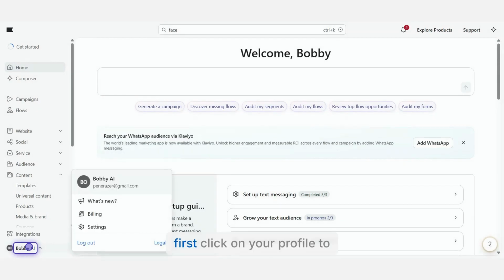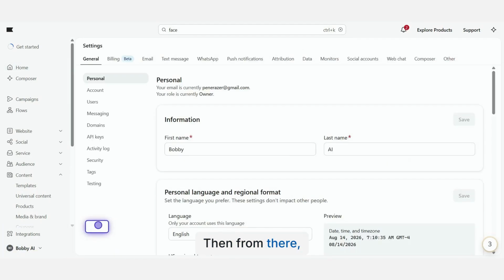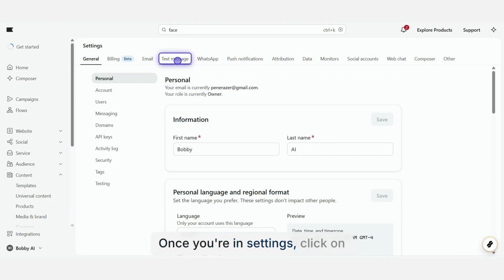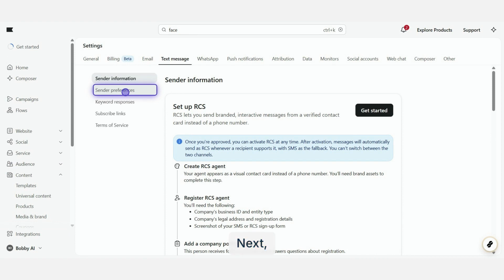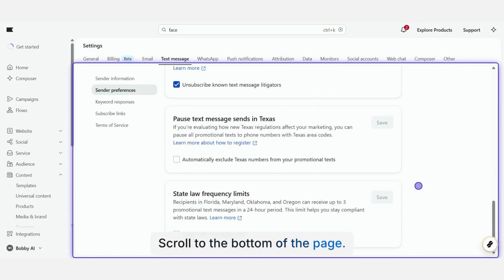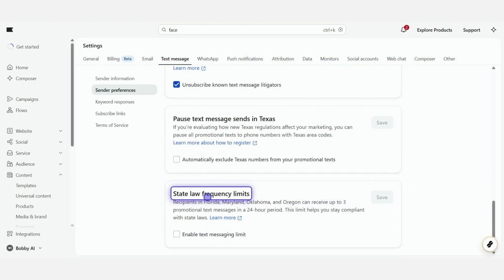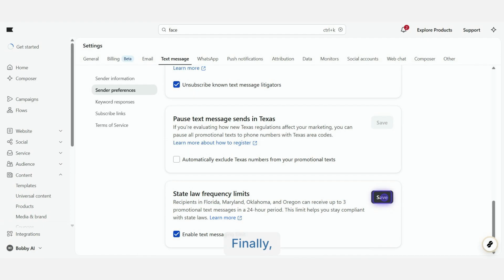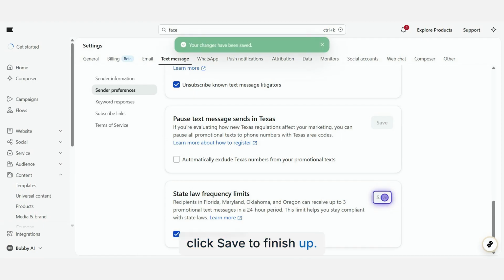How to Enable Text Messaging Limit in Klaviyo (Easy Guide)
In this video, we discuss how to enable text messaging limit in Klaviyo to protect your business from fines due to unlimited texting. We'll walk you through the exact steps to turn on the state law frequency limits, ensuring your SMS marketing stays compliant. Whether you're looking to set up the limit, configure sender preferences, or understand Klaviyo's compliance settings, this guide covers it all. By the end, you'll know how to enable the text messaging limit in Klaviyo and avoid costly penalties.

00:00 Introduction
00:19 Navigate to Text Settings
00:36 Enable State Law Limits
00:53 Conclusion and Feedback